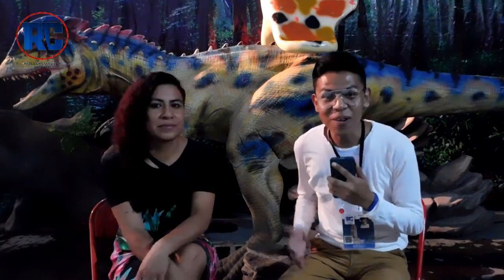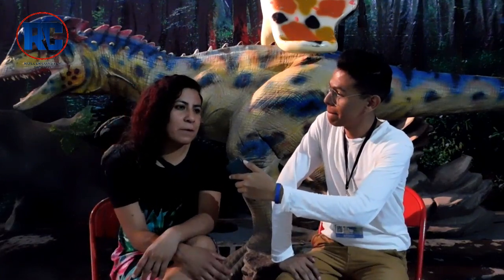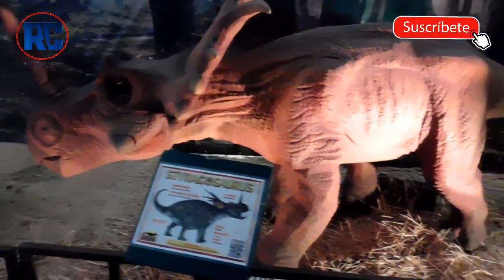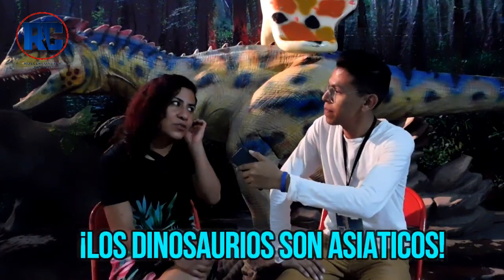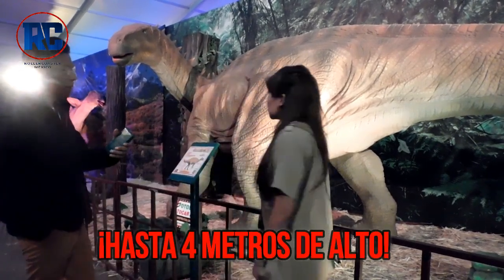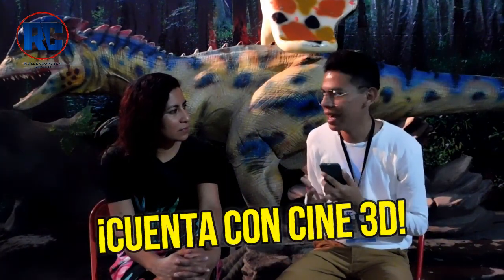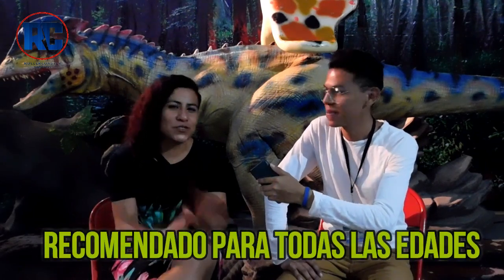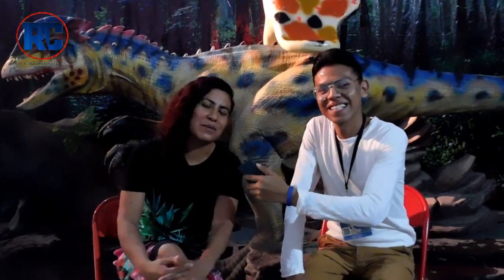Dinosaurios GIGANTES llegan a México 2019 | Robotic Dinosaurs | Cine 3D | CDMX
Rollercoaster Fans les traemos un video nuevo donde conocimos la exhibición mas grande de Dinosaurios en la Ciudad de México, en entrevista nos platicaron mas de estos dinosaurios que los caracteriza por sus sonidos y movimientos.

• BreakingCopyright is a music channel dedicated to provide FREE MUSIC to YouTube/Twitch users in their monetized videos. Our objective is to distribute non copyrighted music for all creators.